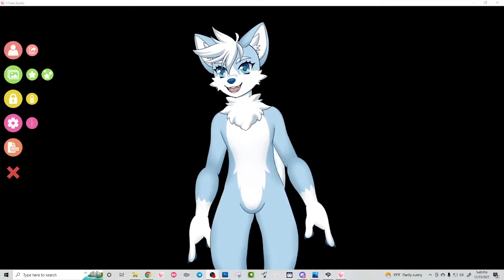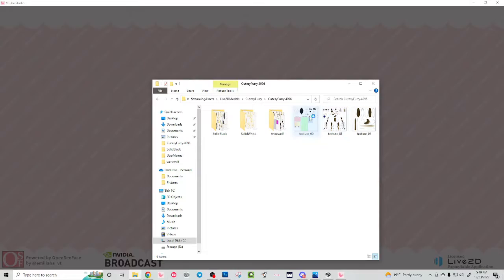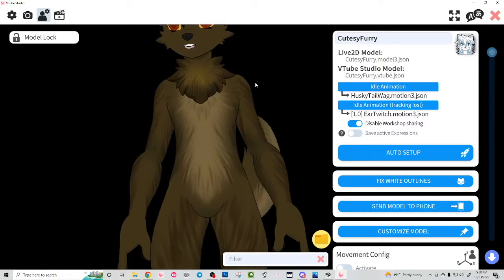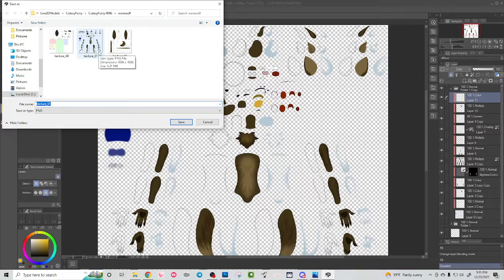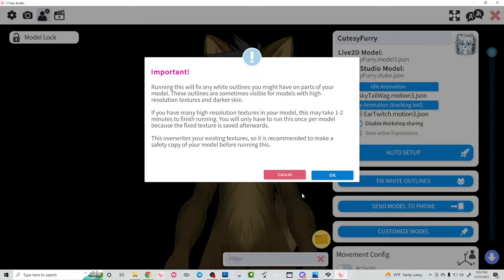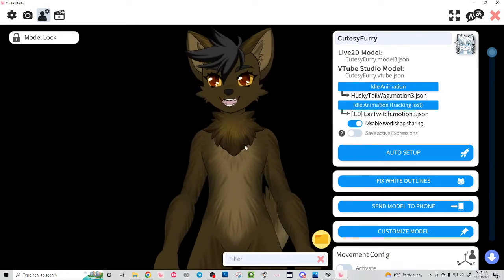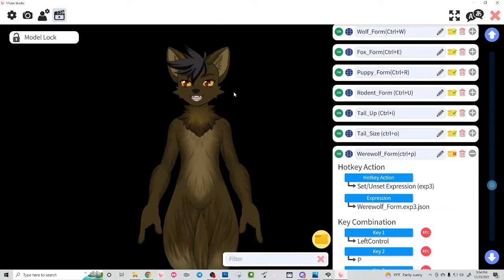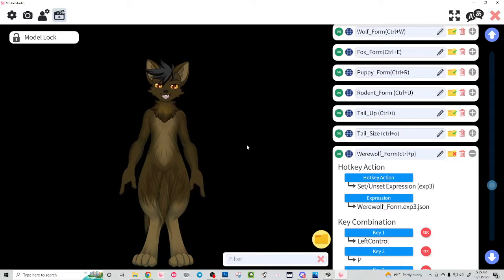Custom Furry VTuber Model: Replacing & Troubleshooting custom textures